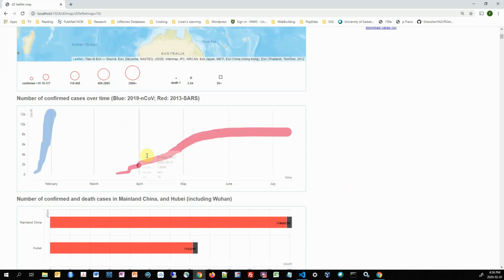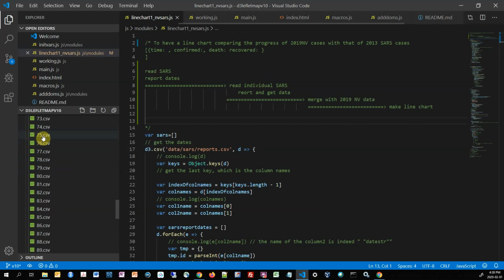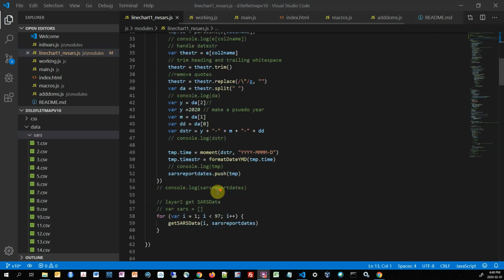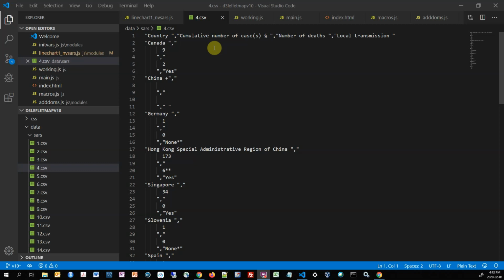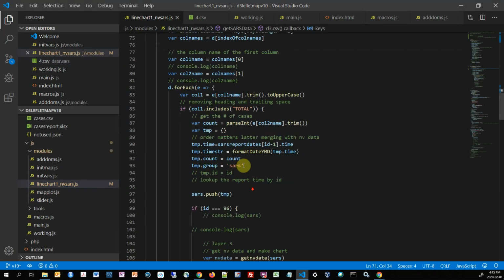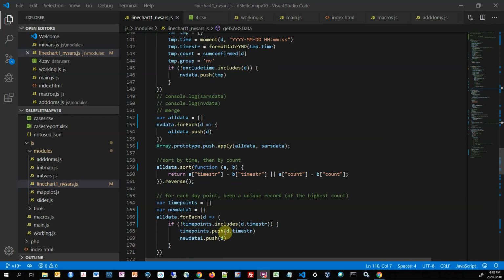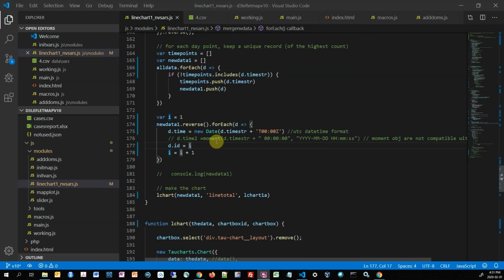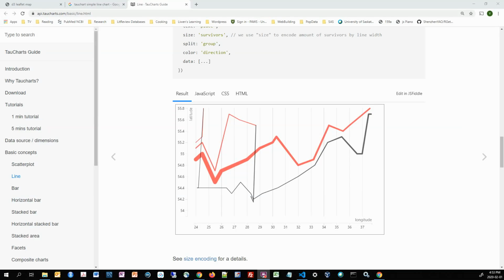D3LeafletMap 015 get WHO SARS report part 4 make line chart